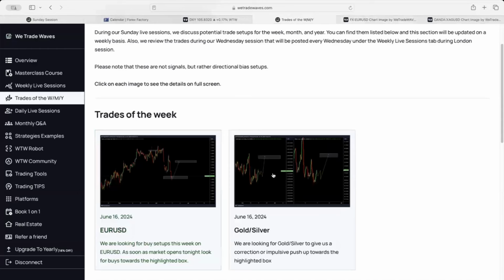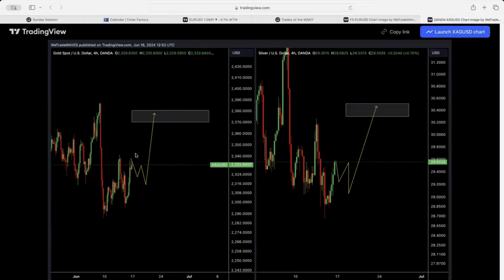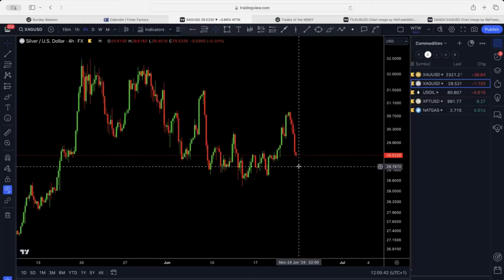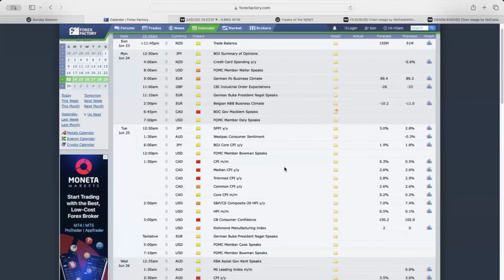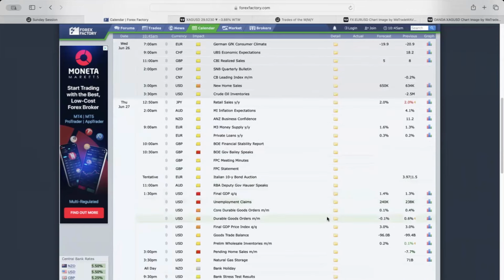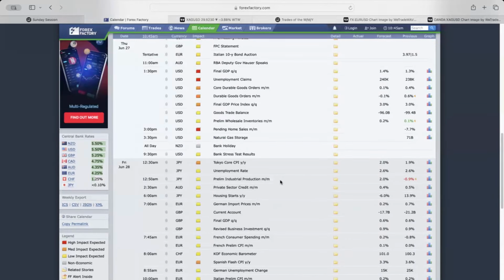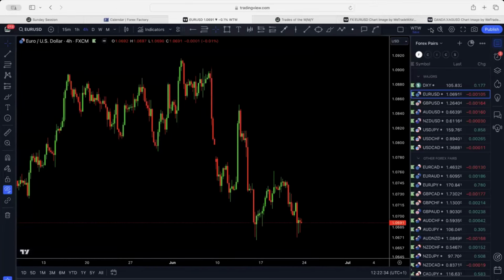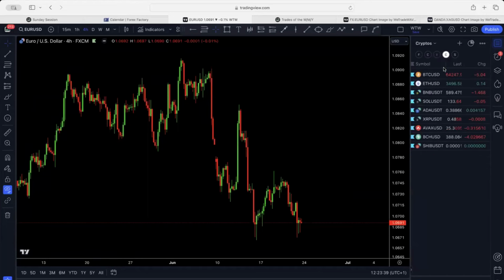🌍 Geopolitics & Forex Fundamental Analysis: Impact of Global Events on Your Trades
Dive into the intricate world of geopolitics and discover how global events impact the forex market. In this video, we analyze the fundamental factors driving currency movements and provide insights into how traders can leverage geopolitical news to make informed trading decisions. Stay ahead of the market by understanding the macroeconomic indicators and political events that shape currency trends.

Still Losing Money In Trading??

In this video, you'll learn:

The role of geopolitics in forex trading.
Key geopolitical events and their impact on currency pairs.
How to incorporate fundamental analysis into your trading strategy.
Tips for staying informed about global news.